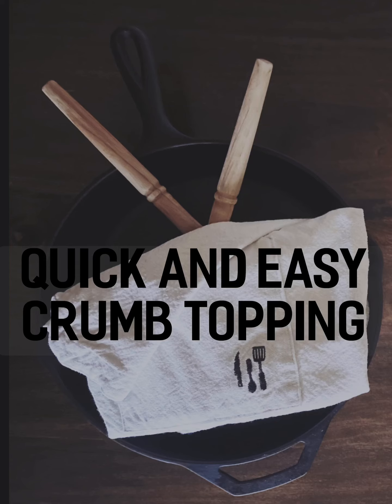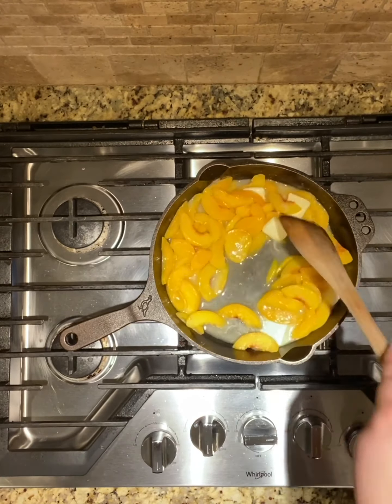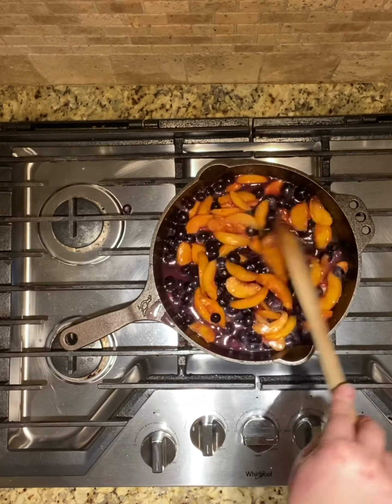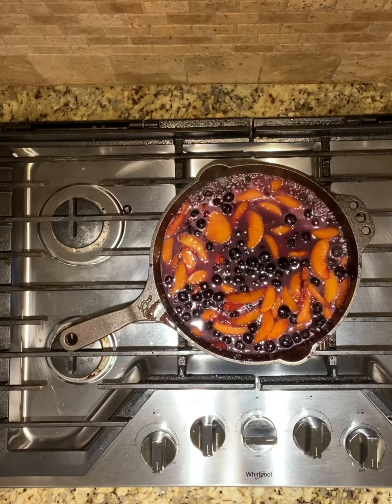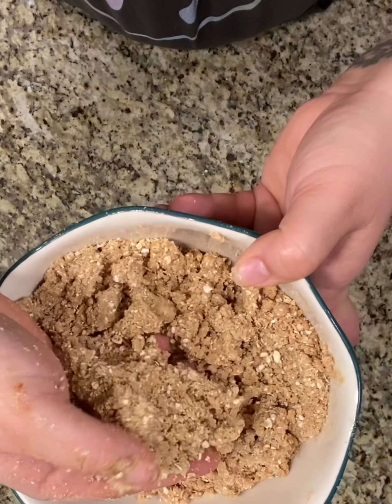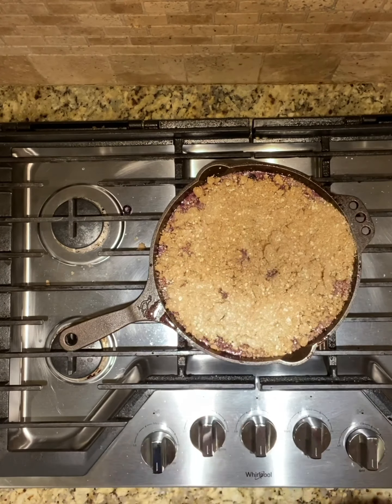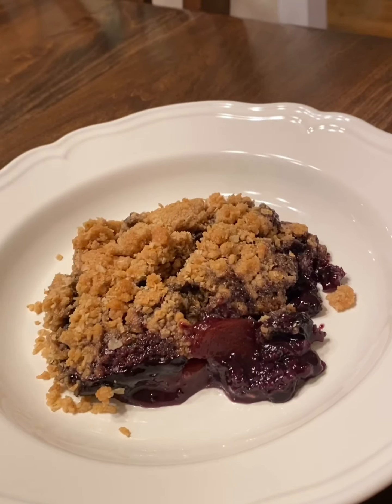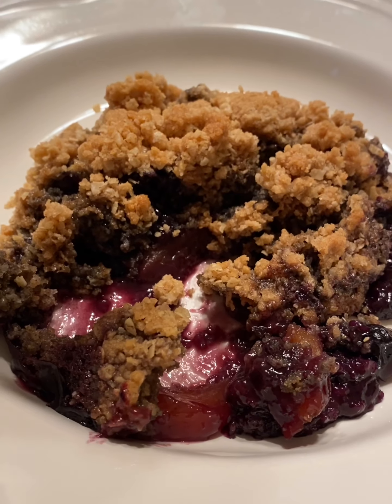Easiest Crumb Topping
Cooking Tip Tuesday y’all! This crumb topping recipe is cheap, quick, and super easy! Your family and guests will love it. Switch it up with different flavors or bake it by itself and sprinkle on top of ice cream, yogurt, or pudding!